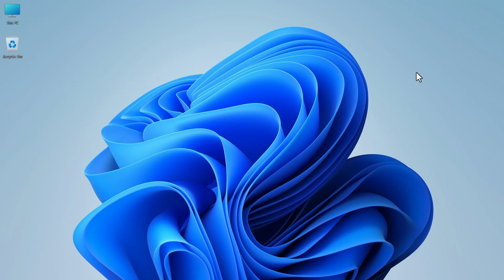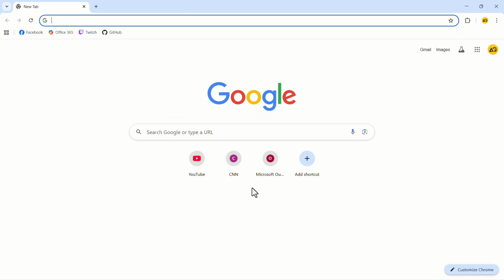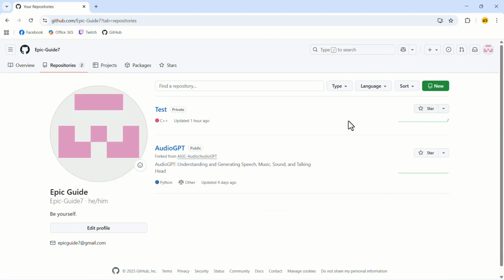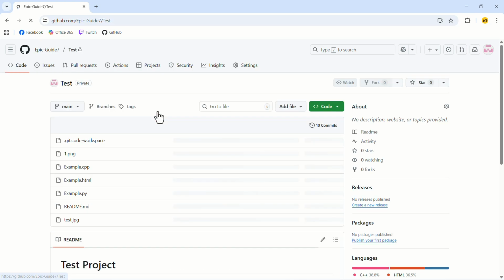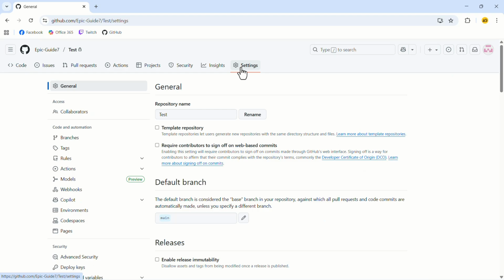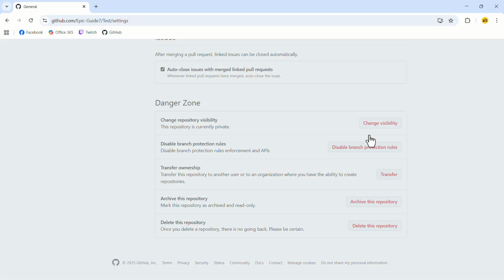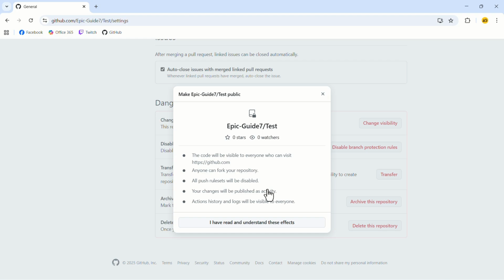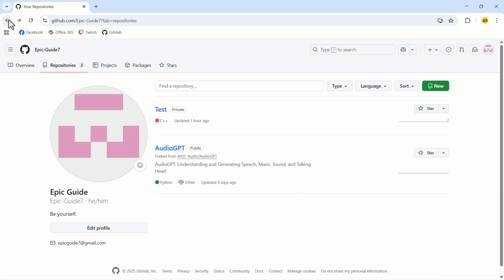How To Make GitHub Repository Public 2026 | Change Private Repository To Public In GitHub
How To Make GitHub Repository Public 2025 | Change Private Repository To Public In GitHub

Learn how to make GitHub repository public in 2025 with this complete tutorial. This video shows you how to change private repository to public in GitHub step by step. Whether you’re looking for the fastest guide or a detailed walkthrough, this easy guide 2025 covers everything. You’ll see exactly how to change GitHub repository from private to public 2025, including navigating settings and confirming visibility changes. By the end, you’ll know how to make GitHub repository public – step by step, using the full guide to turn any private repository to public GitHub with ease.